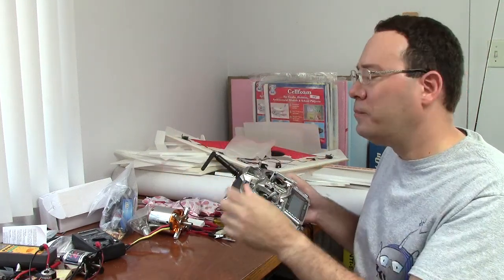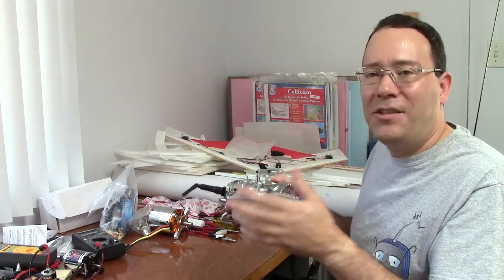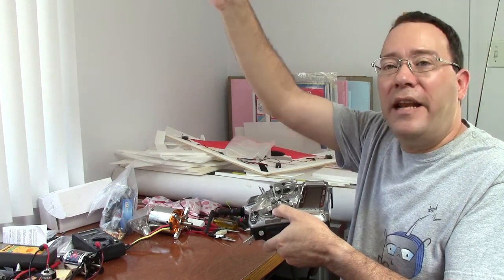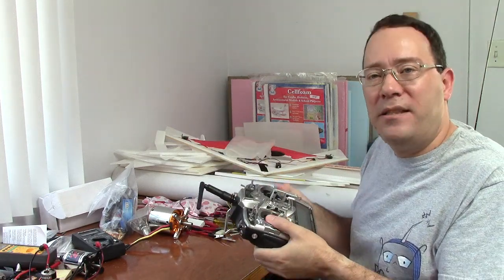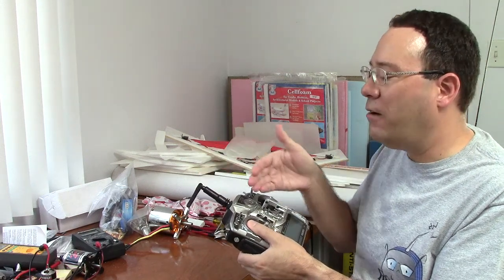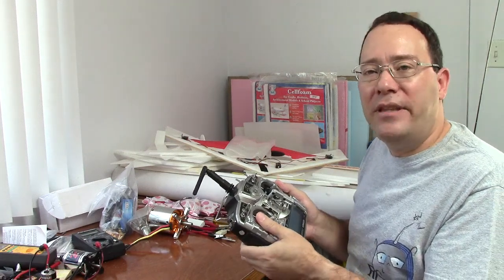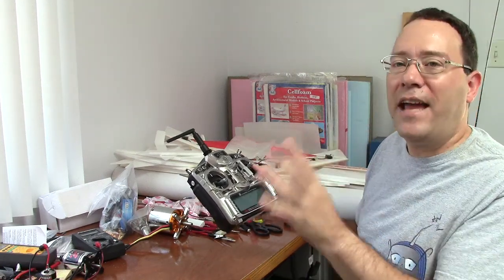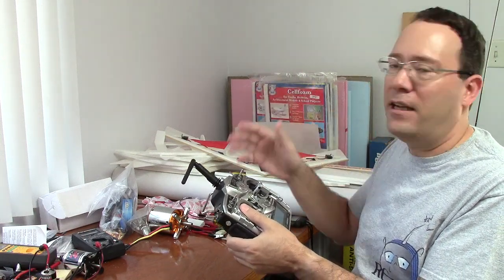Best RC Transmitter Antenna Direction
How to best orient the antenna on your RC transmitter?